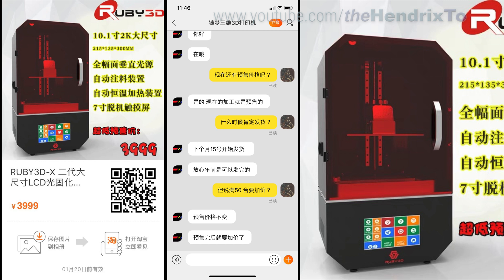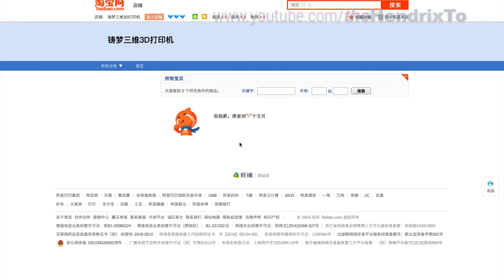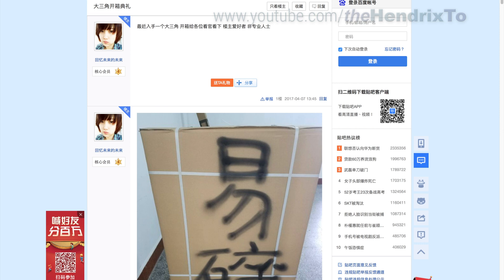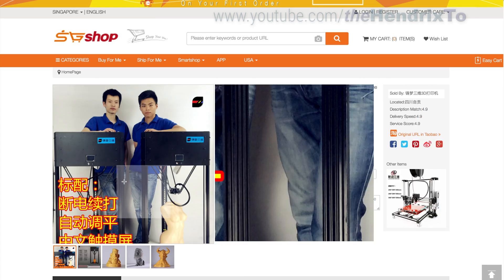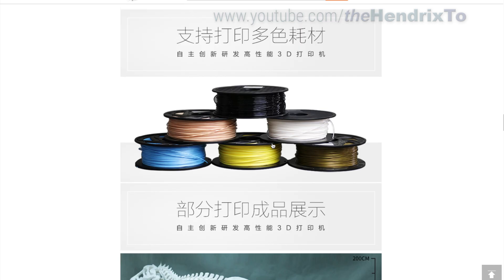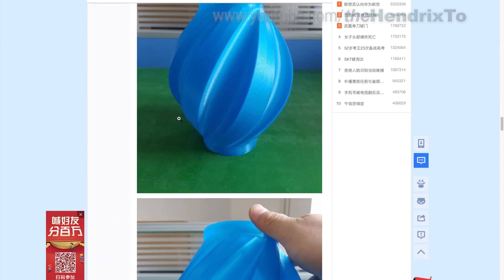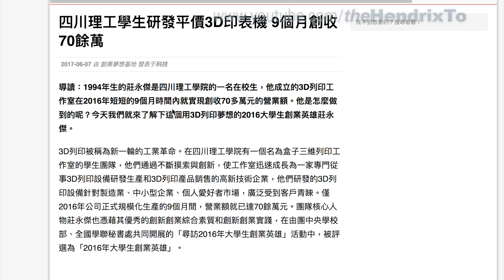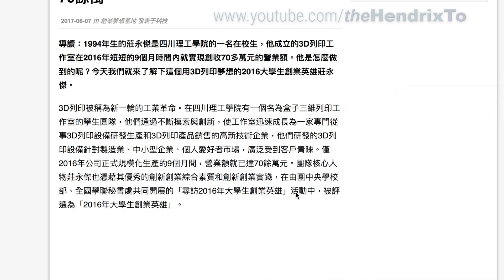BIG $600 Kickstart Resin SLA 3D printer , What happened ?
Story of young university graduate student startups company, made this BIG $600 Kickstart Resin 3D printer .

Build volume 215 x 135 x 300MM , early bird price $615 , , 2560x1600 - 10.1 inch LCD , is it good for super details resins print ? This video show you everything from Unboxing to setup and installation to testing print, any problem and matters need attention. Most powerful SLA/DLP Curing Stations, cheaply DIY , around $100 . With 100W LED（405NM Ultraviolet ） Why you should NOT buy 5.5” inches Smaller SLA/ DLP 3D printer in 2019 anymore. Comparing cost ratio how much you pay for build volumes on SLA/ DLP 3D printer How mush $ / cubic inch